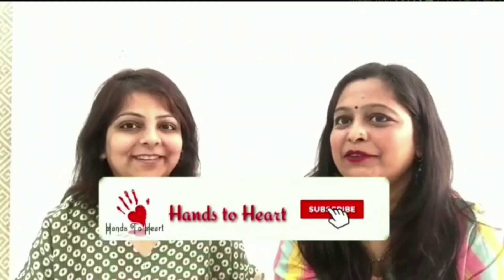Collaboration Introduction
Hello friends
This is an introductory video for the collaboration coming up with the other channel name hands to heart by My friend Srishti Arora and we are collaborating with fabulous giveaways.

We are Giving crafty goodies worth rs 500 each week and all the projects we prepare during this collaboration.
So are you all excited for all the diy videos?

Rule 3:
LIKE this video and leave your love in the COMMENTS below.

Rule 5(optional):
Extra points for those who follow this rule too 😍

Happy Crafting!